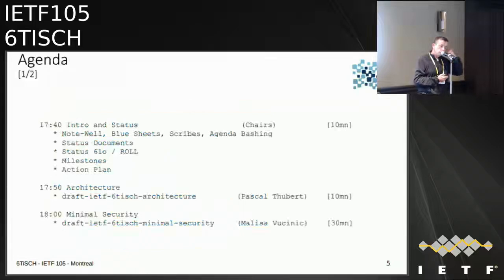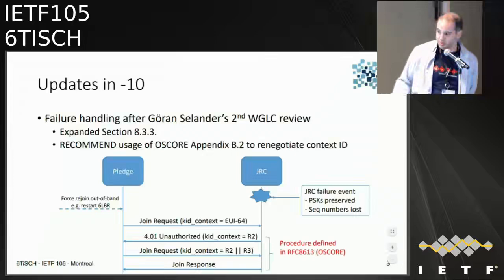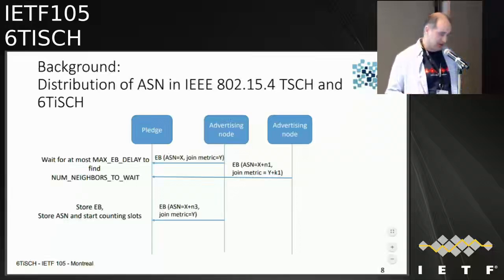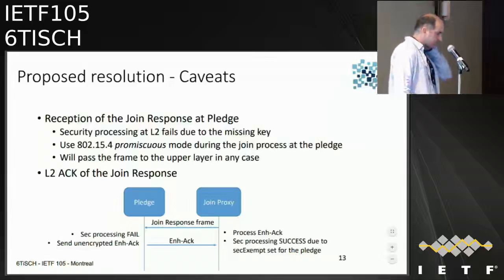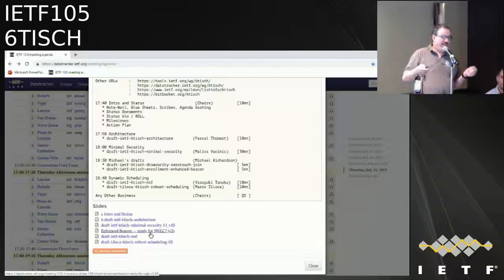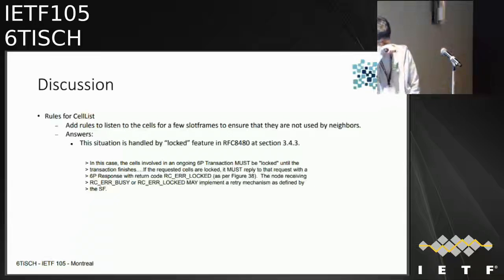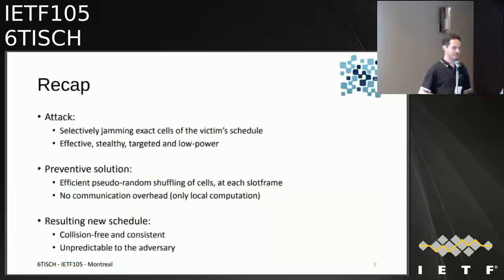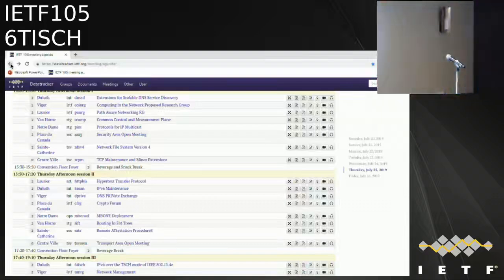6TISCH 20190725 1740